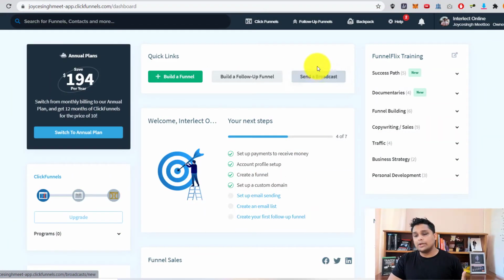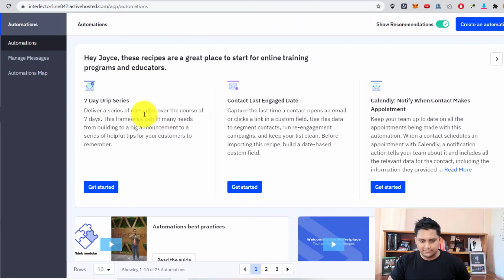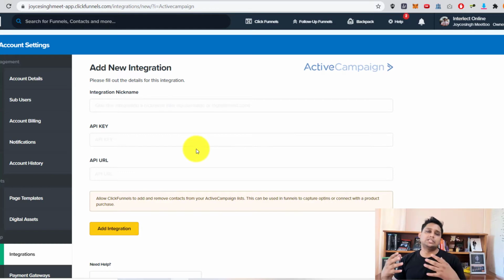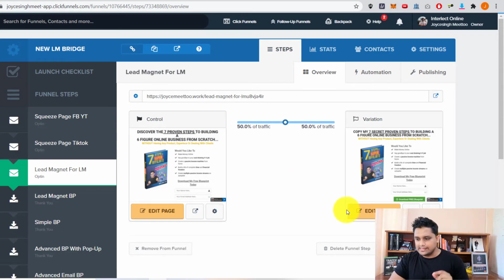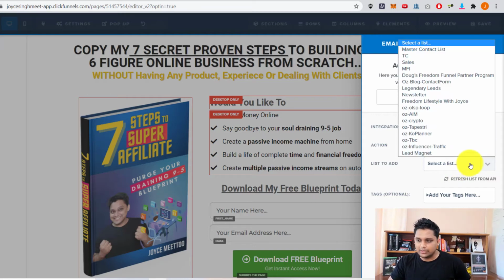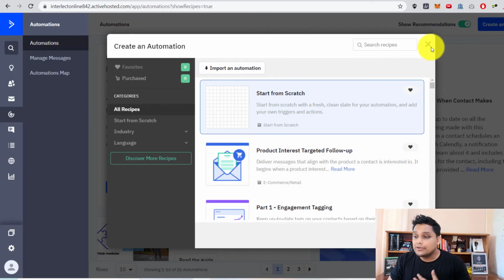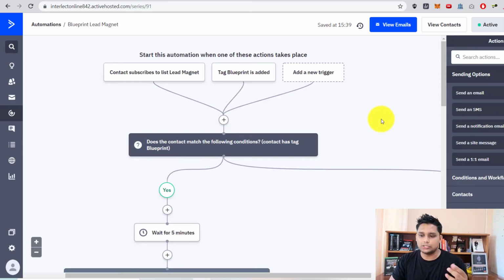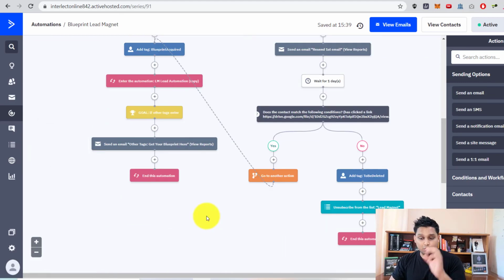How To Integrate Activecampaign With Clickfunnels - Step by Step - Automation Examples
In this video, I show you how to integrate activecampaign with clickfunnels as well as how to create a list and how to connect that link inside your Clickfunnels' opt-in page. I further go ahead and give you a sneak peek of one of my activecampaign automation.

Timestamps:

0:00 - Intro & What To Expect
1:24 - How To Integrate Your ActiveCampaign Account With ClickFunnels?
3:58 - How To Create A List In ActiveCampaign?
4:29 - How To Connect That List With Your ClickFunnels' Opt-In Page?
6:39 - How To Create An Automation In ActiveCampaign?
7:10 - Inside Peak Of My Automation In ActiveCampaign
9:05 - Conclusion

Summary

After helping hundreds of people start up their online business,

I have always encouraged them to make use of funnels and email marketing to keep in touch with their audience, leads and customers.

However, I have noticed that many don’t do so, and when asked why

They say they are not technical and they are afraid of messing their business up.

Thus this is why I decided to make this video about connecting the 2 best software in the market.

I make videos on how to make money online and help people start their online business so they can achieve freedom of time and money and quit their soul-draining 9 - 5 job.

By the end of this video, even if you are not a techy person, I helped you discover

1. How to connect aka integrate your active campaign account with Clickfunnels
2. How to create a list in Active campaign
3. How to connect that list with Your Clickfunnels’ Opt-in page

I also provide more insights more on one of my automation.

Video series to binge on